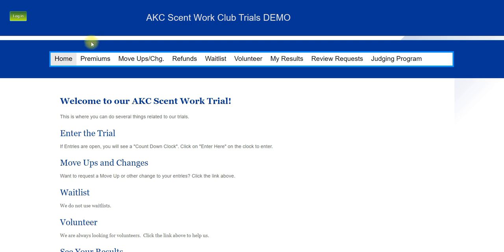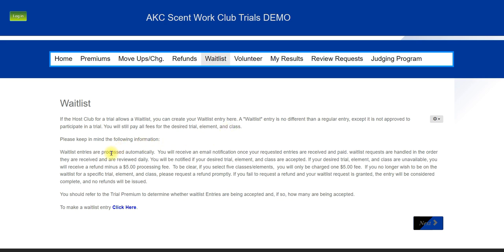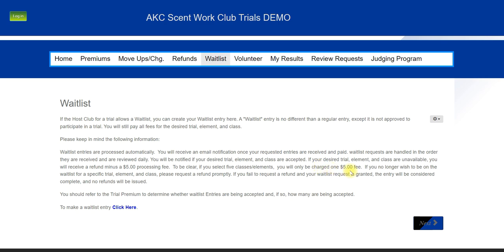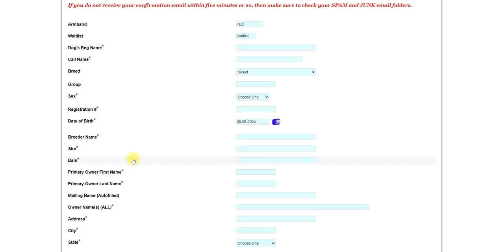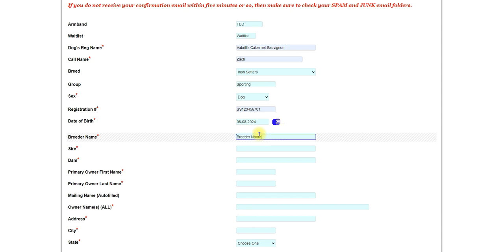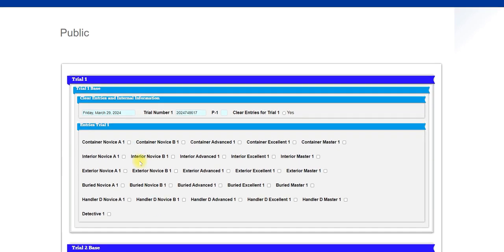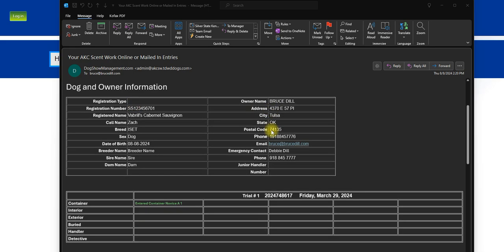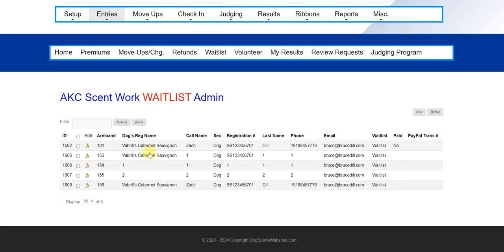AKC Scent Work Waitlist